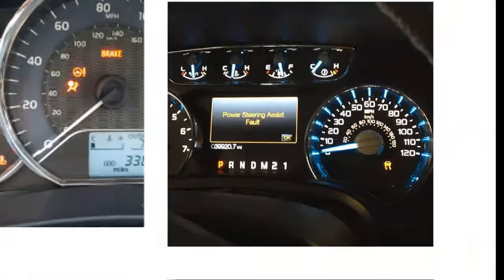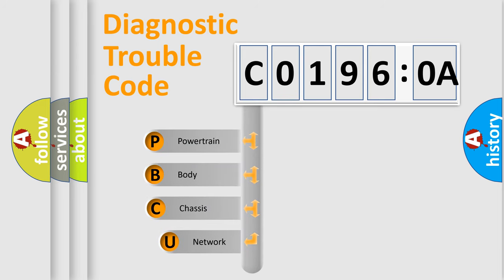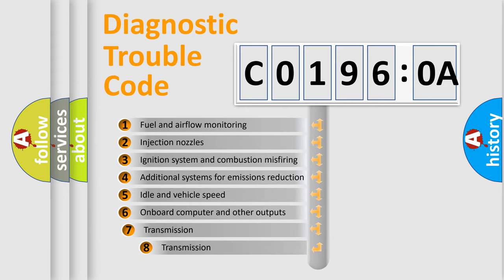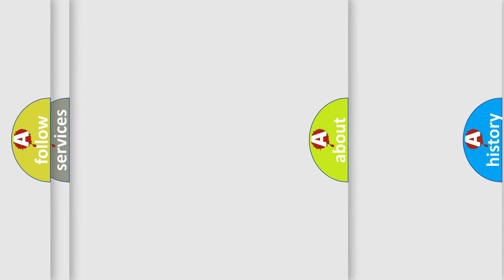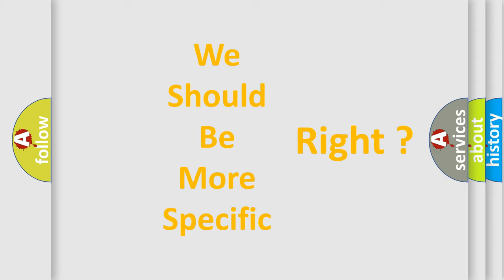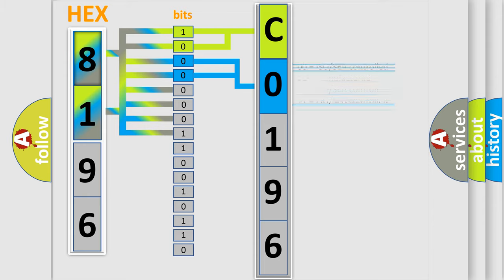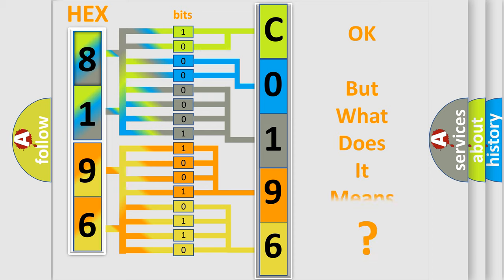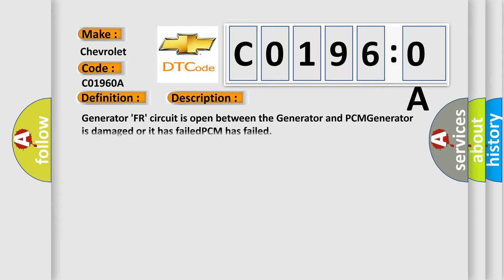DTC Chevrolet C0196-0A Short Explanation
Contents:
0:21 Basic DTC analysis according to OBD2 protocol standard.
1:48 Insight into programming
2:58 A diagnostically understandable description of the Diagnostic Trouble Code
3:05 Basic error definition

Make:
Chevrolet
Code:
C0196 0A
Definition:
Generator &#39;FR&#39; Terminal Circuit Failure
Cause:
Generator FR circuit is open between the Generator and PCMGenerator is damaged or it has failedPCM has failed